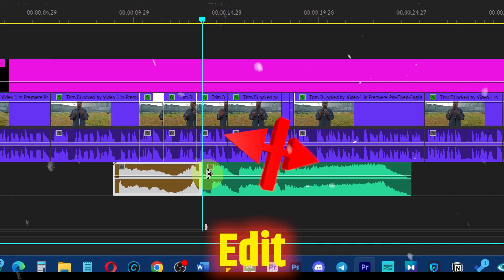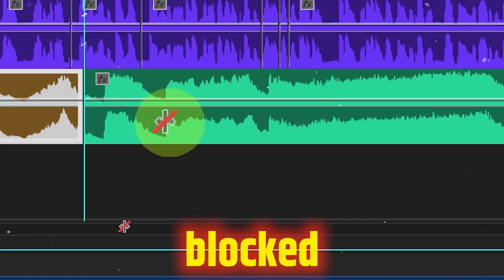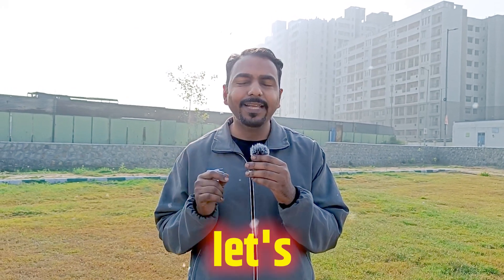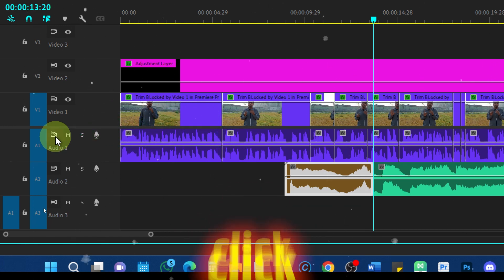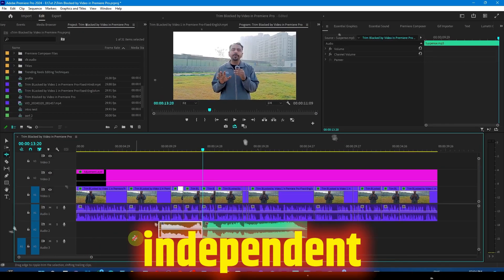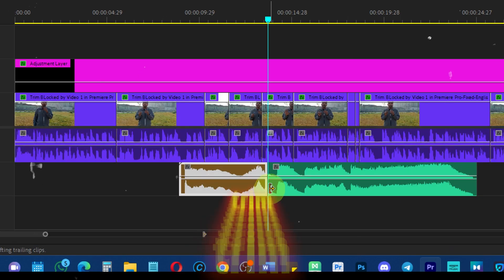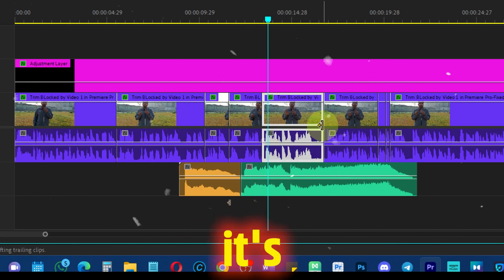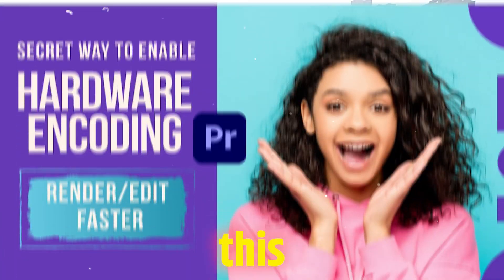Trim Blocked on Video 1 in Premiere Pro-Fixed✅ 100% Working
Are you tired of hitting roadblocks in your Premiere Pro editing journey? Look no further! In this comprehensive tutorial, we dive deep into solving the pesky issue of Trim Blocked by Video 1 in Premiere Pro. Learn step-by-step techniques to troubleshoot and resolve this common hindrance that hampers your editing flow. By the end of this video, you'll be equipped with the knowledge and skills to overcome this obstacle effortlessly, empowering you to unleash your creativity without limitations. Don't let technical glitches hold you back - join us and conquer Trim Blocked by Video 1 in Premiere Pro today!

1. Premiere Pro trim blocked workaround
2. Premiere Pro trim blocked error fix
3. Premiere Pro trim blocked by video 1 solution
4. Premiere Pro trim blocked troubleshooting
5. Premiere Pro timeline issue fix
6. Premiere Pro editing problem solve
7. Premiere Pro video 1 issue resolution
8. Premiere Pro trim blocked by track fix
9. Premiere Pro track lock problem resolve
10. Premiere Pro editing glitch troubleshooting

2. YouTube Library Pack for Premiere Pro & After Effects-VideoHive | Review and How to use it Properly

7. How to get Perfect Skin Tone in Premiere Pro CC | You Don't Know This Secret Method